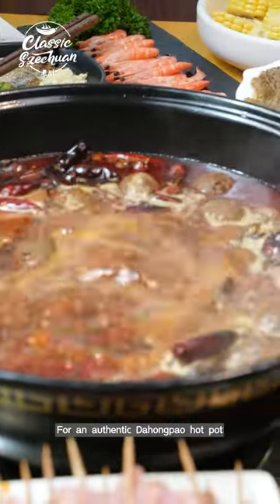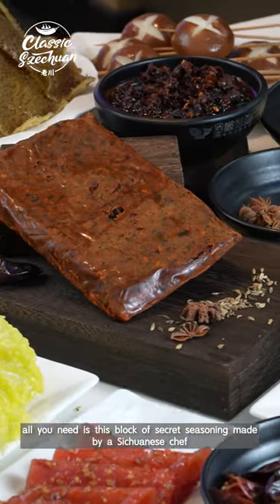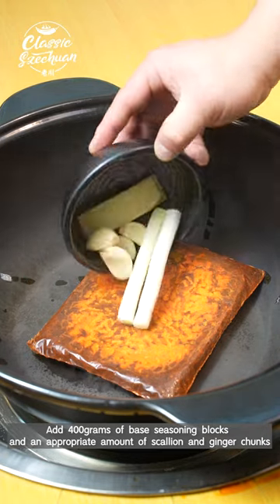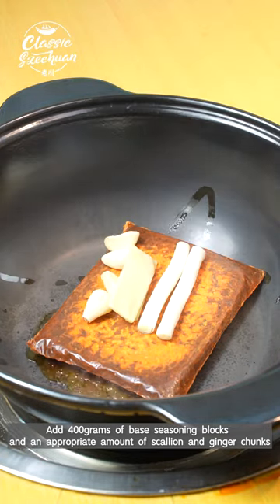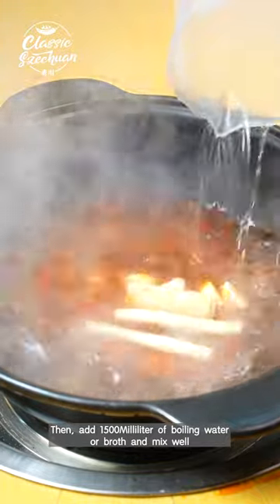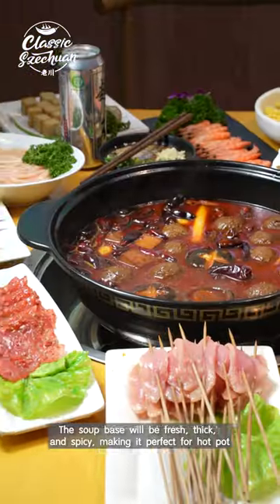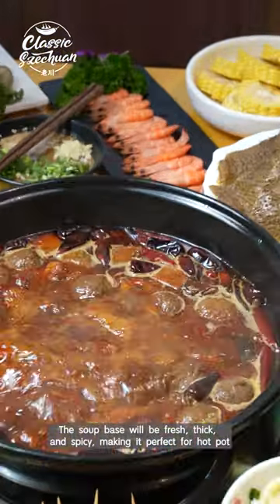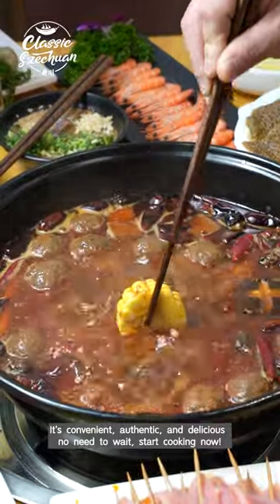Jack & King's Spicy Hot Pot Soup Base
For more information about our ready meals products and easy recipes, please